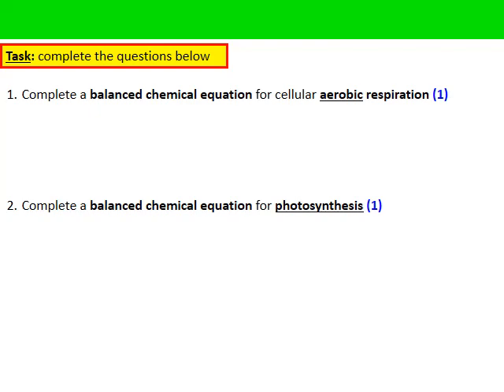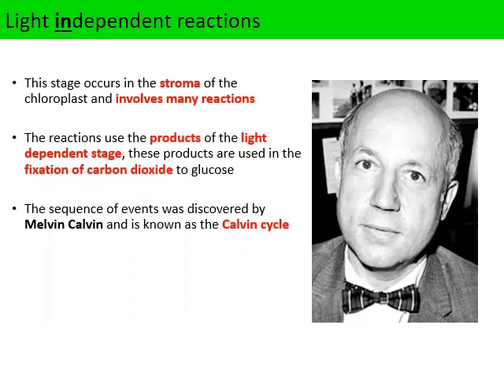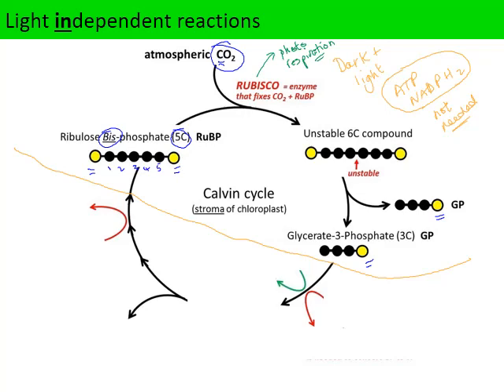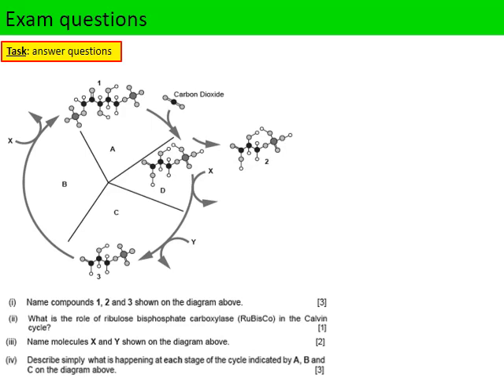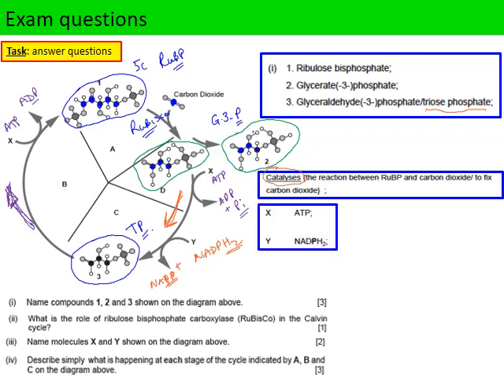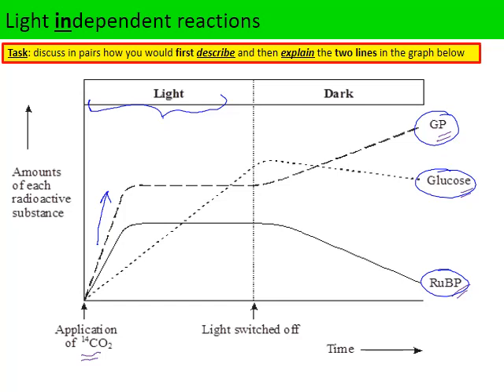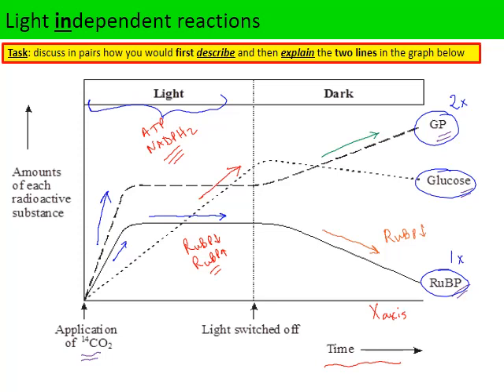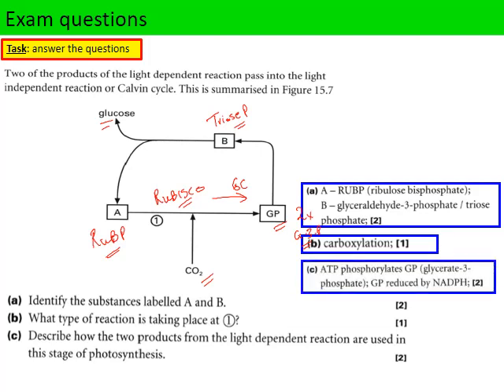PHOTOSYNTHESIS: LIGHT INDEPENDENT STAGE + CALVIN CYCLE + GRAPHS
00:00   =   Equations for cellular respiration vs photosynthesis
03:23   =   Calvin cycle
10:19   =   Exam question 1
15:48   =   GRAPHS : light + dark
23:39   =   Exam question 2